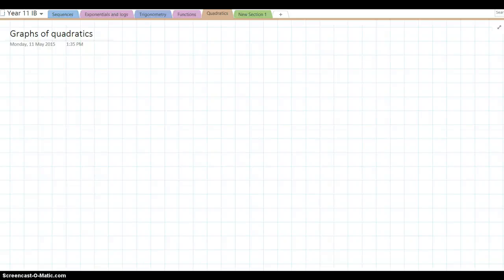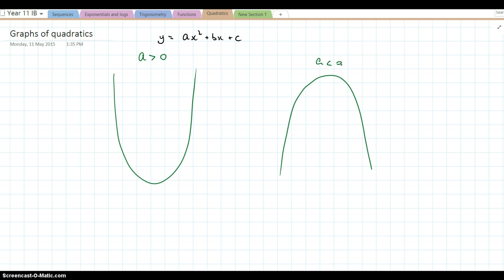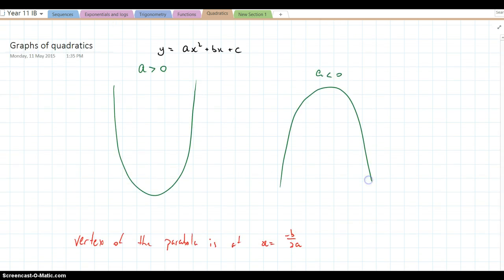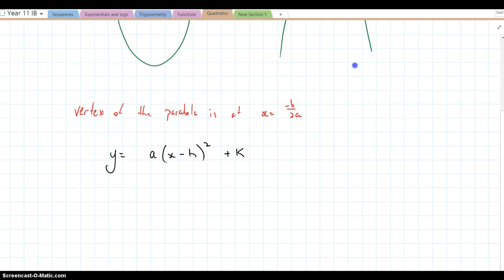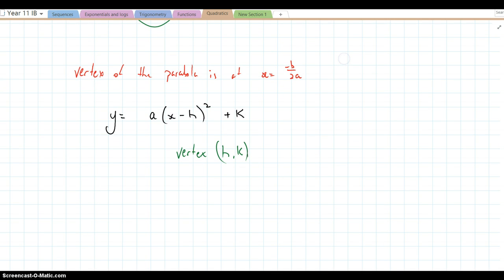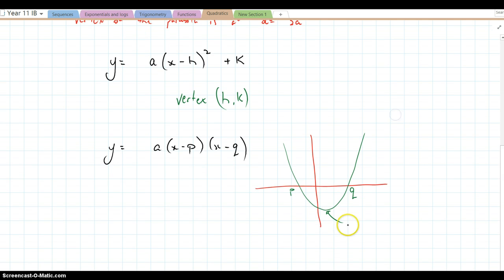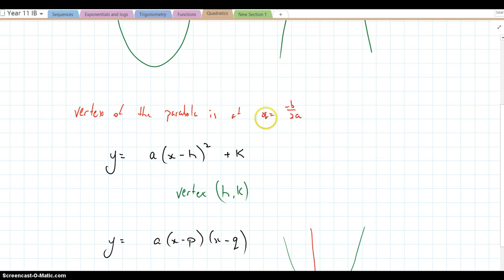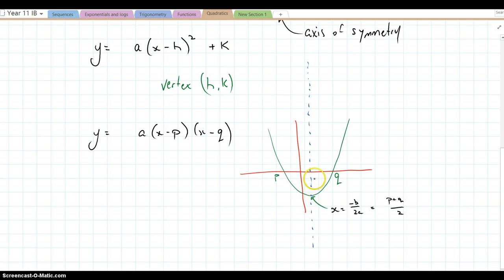Graphs of quadratics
Sketching parabolas using vertex form and factor form.